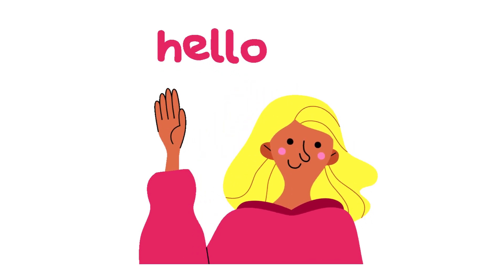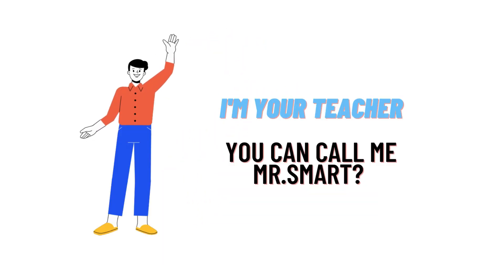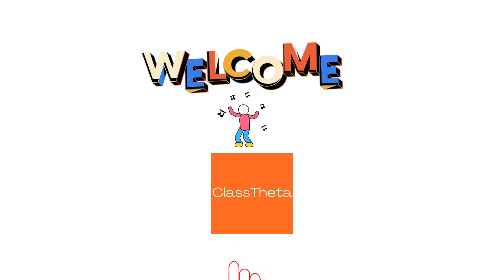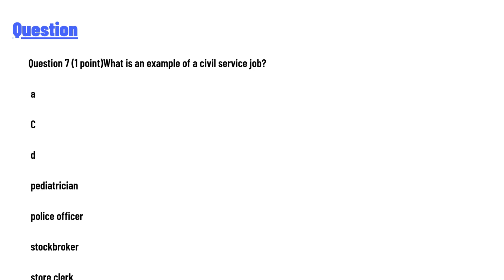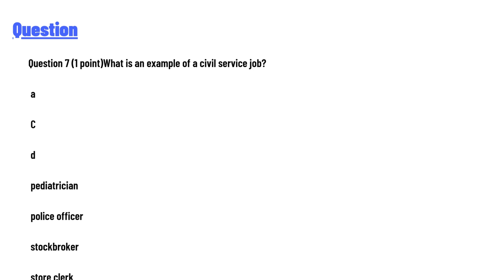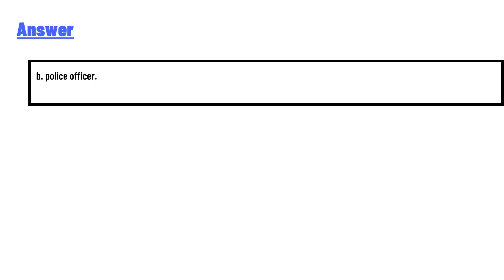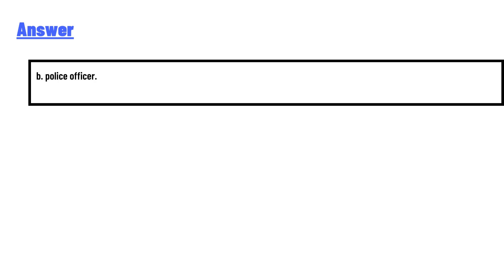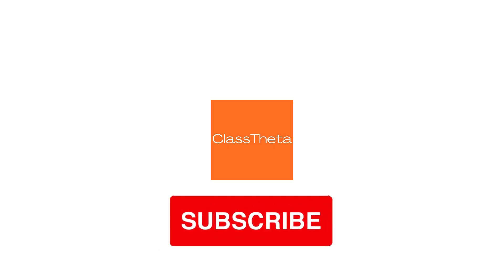What is an example of a civil service job?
pediatrician

police officer

stockbroker

store clerk"